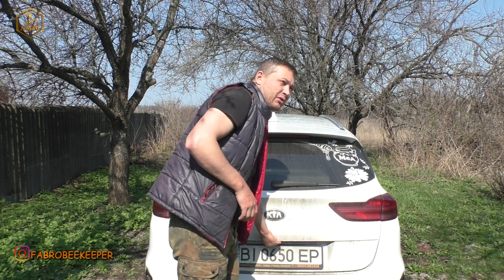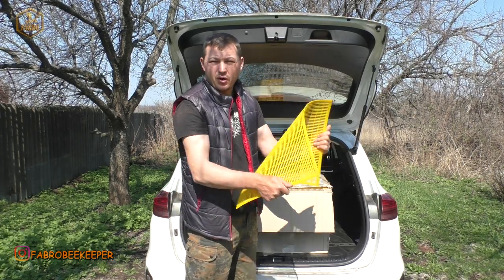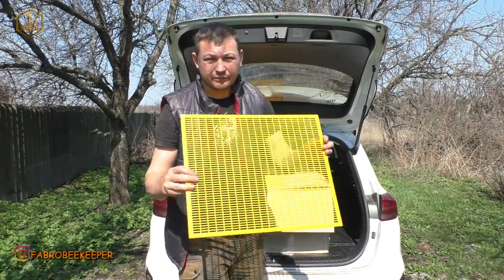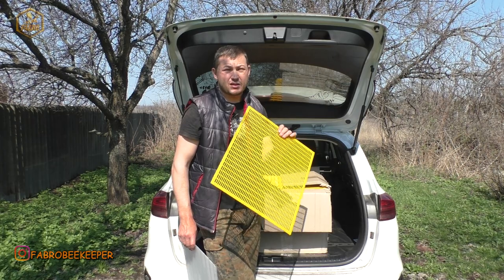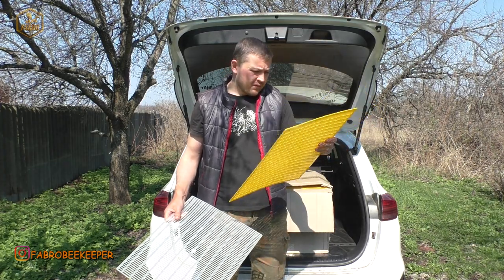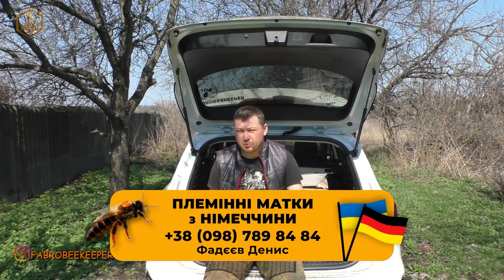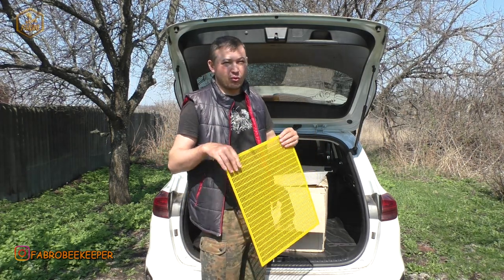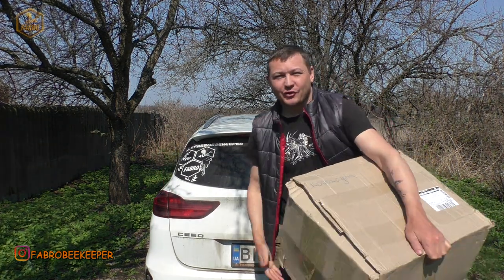Сезон тестів роздільних решіток/Роздільна решітка (Аналог Нікот)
Приємного перегляду!

🐝Буду дуже вдячний, якщо поділитесь відео в соціальних мережах🐝 Дякую!🐝